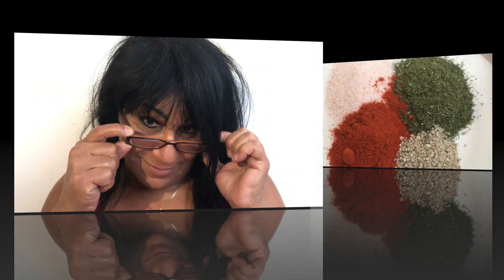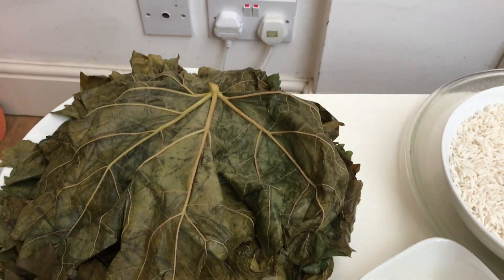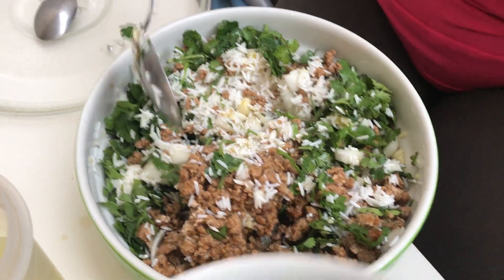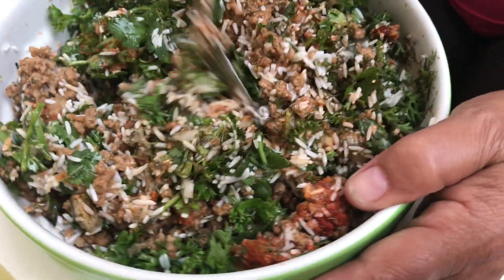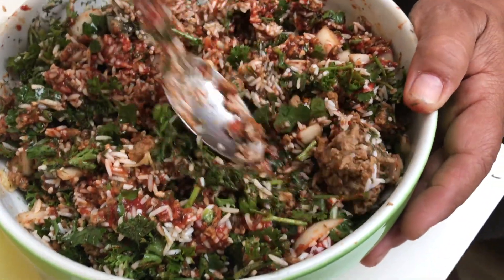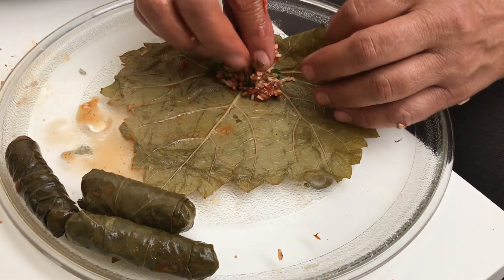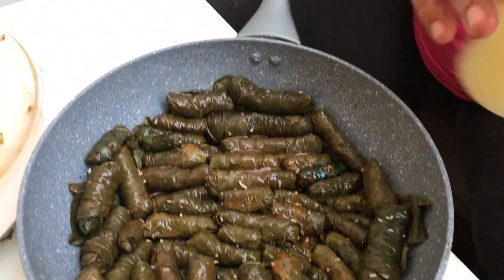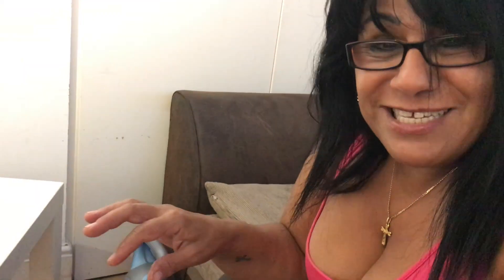DOLMA Assyrian Stuffed Vine Leaves - The worlds finest Iraqi Vegetarian recipe!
Hello Food Lovers!
Oh my, oh my goodness! This is the finest stuffed vine leaves recipe passed down to from generations of deliciousness. I am sharing it with you because I want you to feel empowered and capable of creating this for your family and friends.

God bless you with a light heart when you are cooking.

Mable
Ingredients:

1tablespoon Ground Paprika
1tablespoon Salt
1tablespoon Ground back paper
1 tablespoon Dried Dill

100g Tomato paste
Handful of chopped fresh Coriander
Handful of chopped fresh Parsley
1 onion chopped
4-6 lemons squeezed
200g Quorn Mince (optional)
1 cup rice soaked in water for at least an hour
4-5 Garlic
Vine Leafs

Watch video tutorial for method. Please comment and let me know how this wonderful dish is for you.